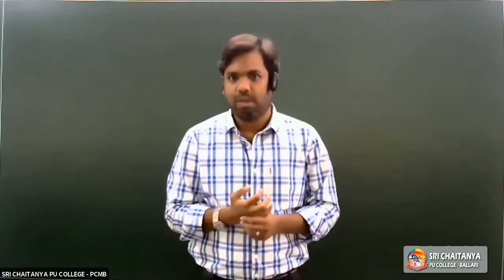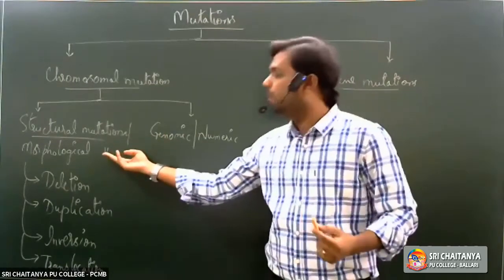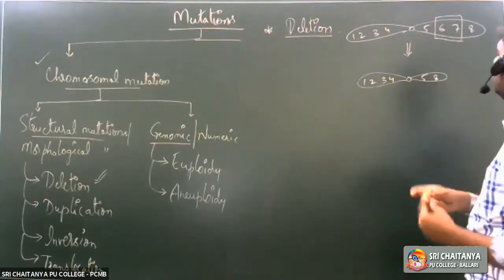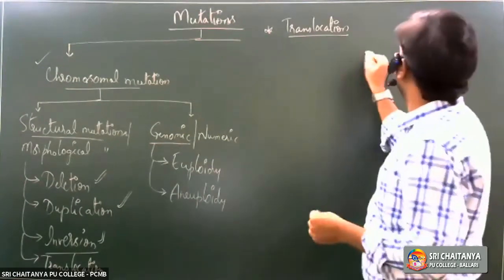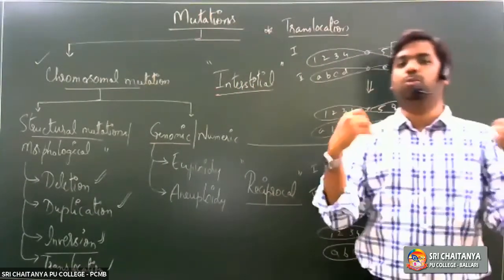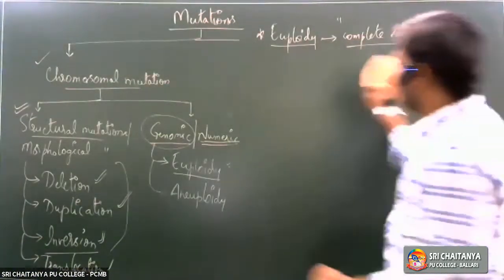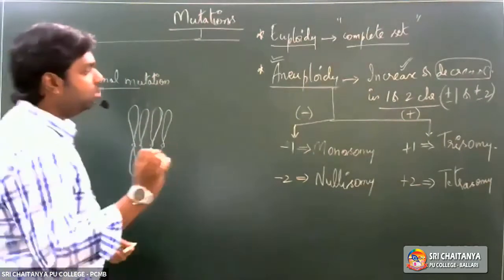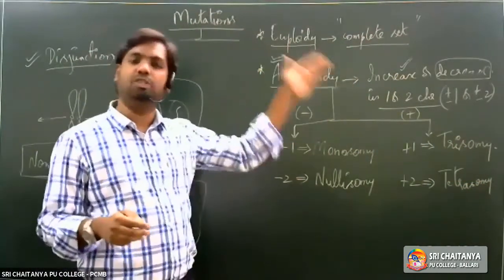Zoology - II PU - Principles of Inheritance and Variations: Mutation - Chromosomal mutations...